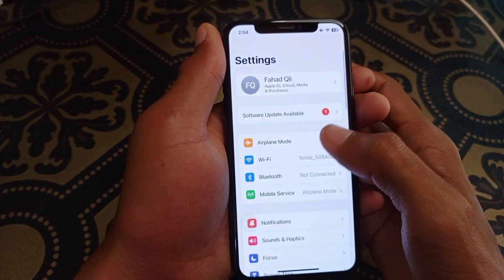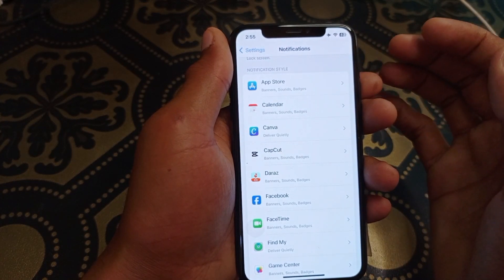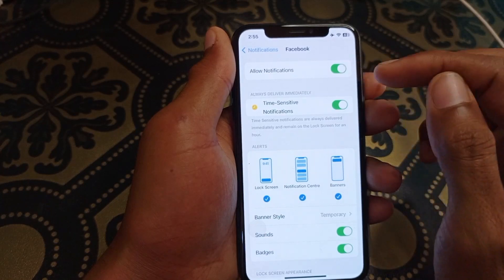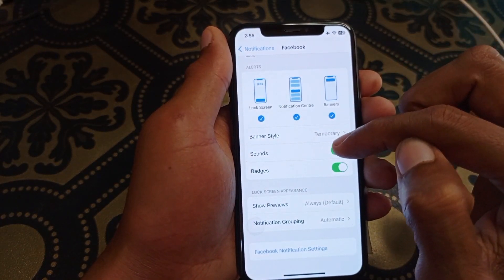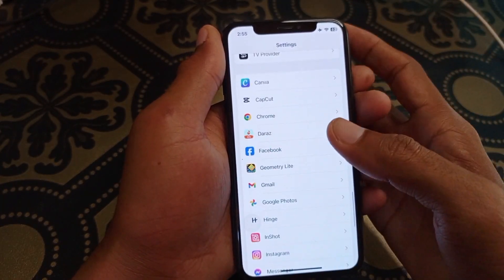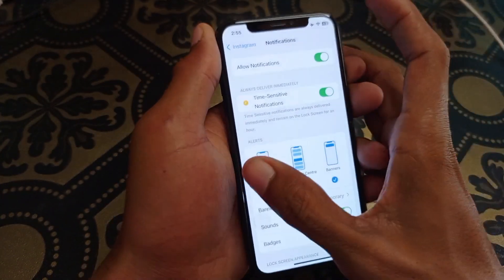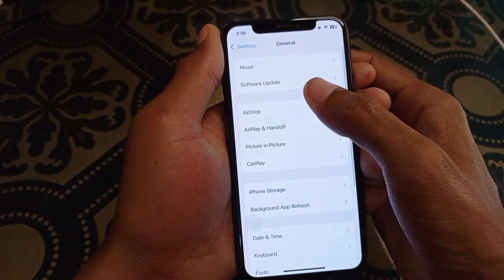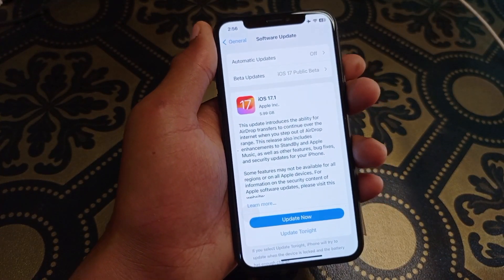How To Fix iPhone Notifications Not Working On iOS 17